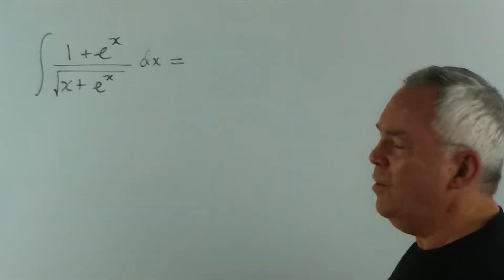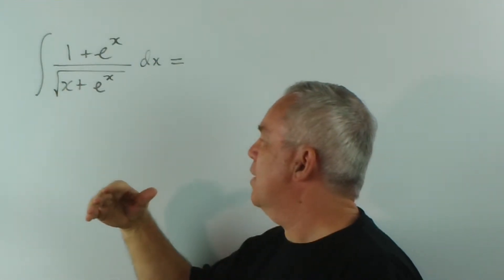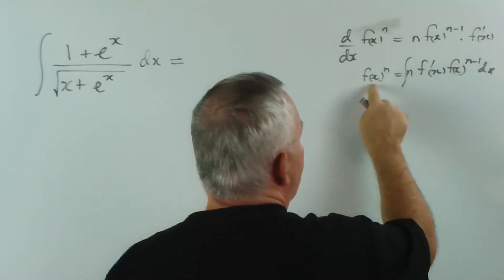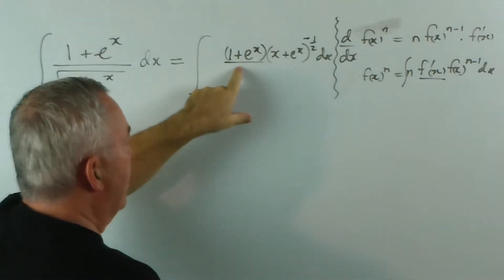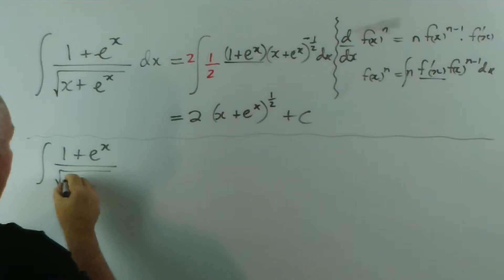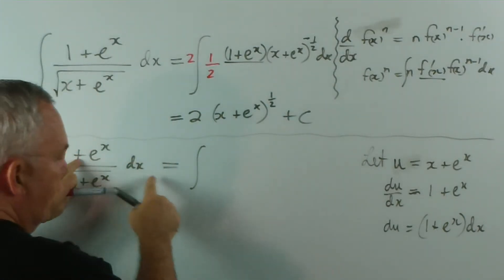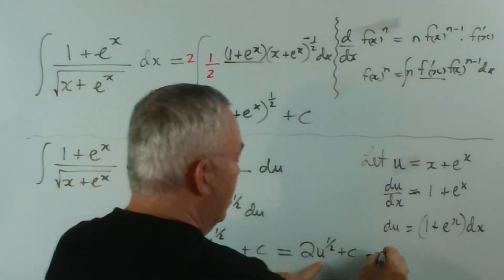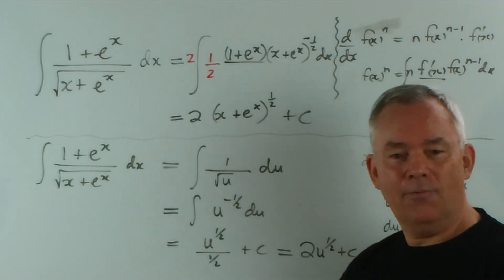Basic Integration Example 09 (Derivatives Provide Clues)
This is the ninth of 21 videos, each of which is devoted to solving a 'basic' integral problem.  I have assumed that you have watched the previous videos in this series (and practised the skills discussed therein), or that you have learned integration at school and are moderately proficient with the basic techniques.